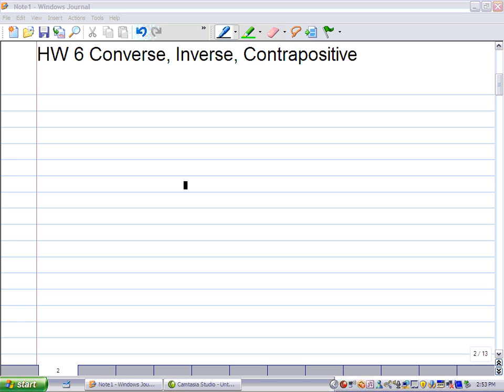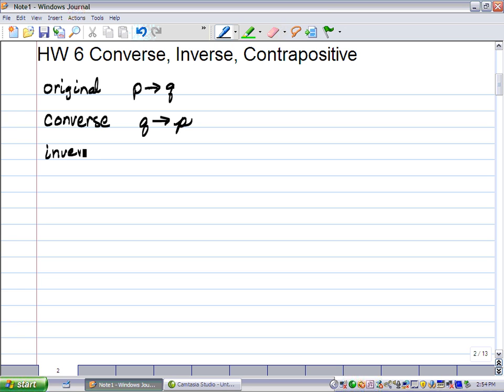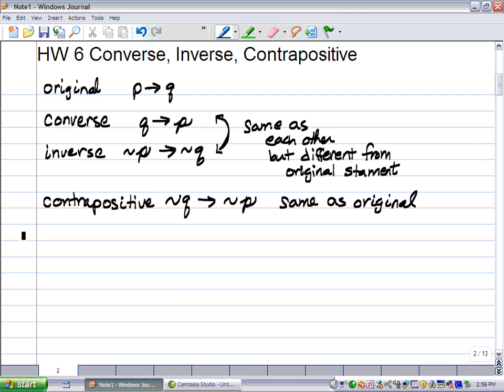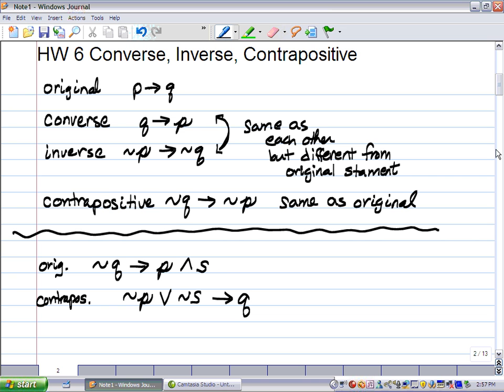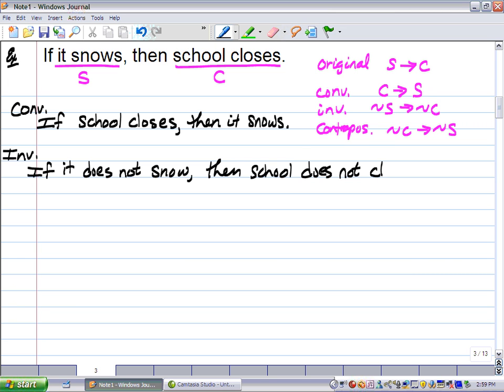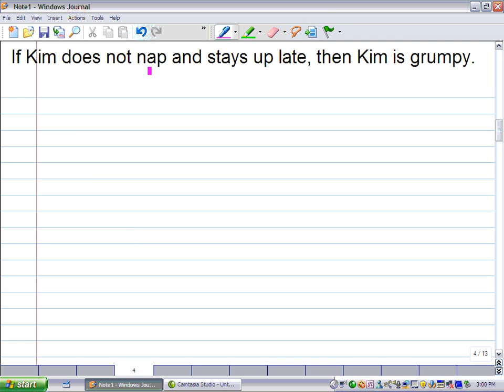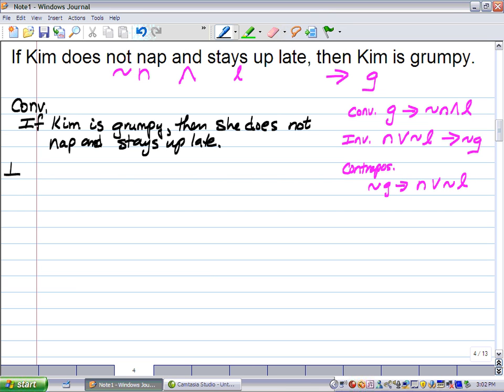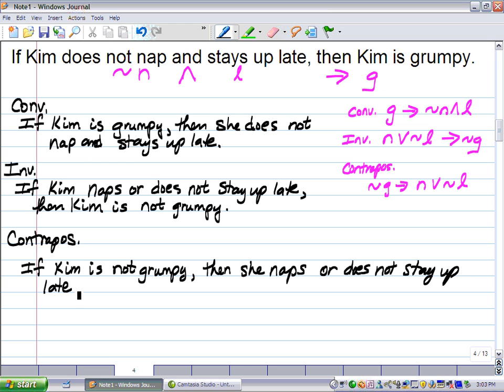HW 6 Conv Inv Contra.wmv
Using symbolic logic to find the Converse, Inverse, and Contrapositive of statements in English